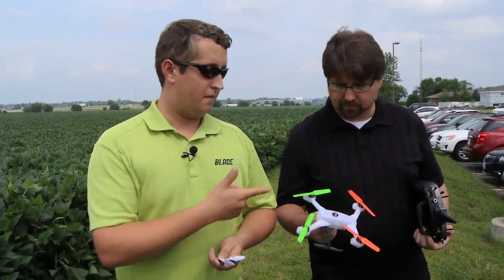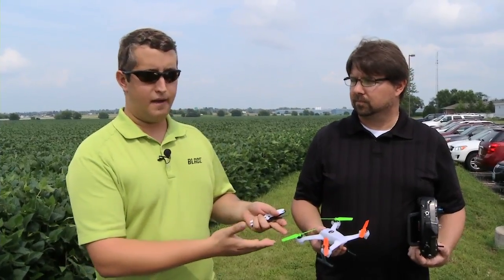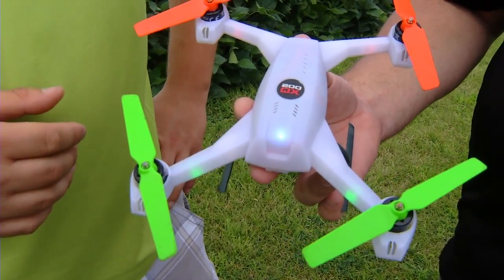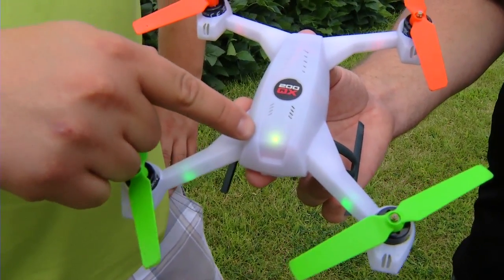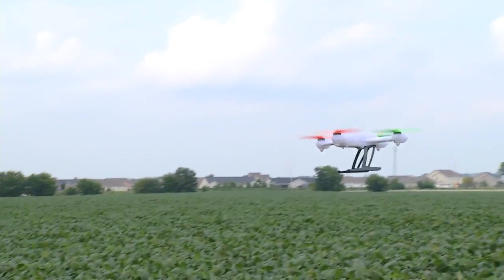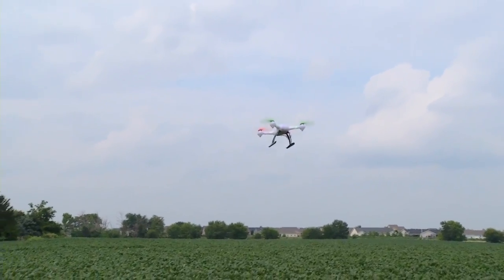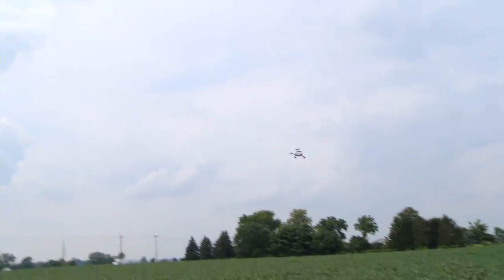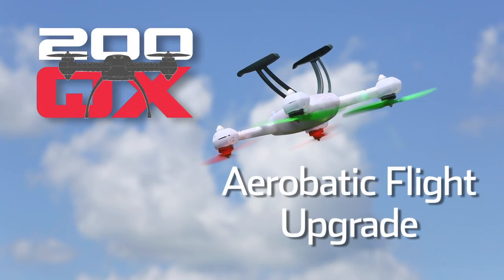200 QX Aerobatic Flight Upgrade Overview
The firmware update for the Blade 200 QX unlocks three additional flight modes so you can experience the aerobatic potential of the 200 QX. While the updated firmware software is free, the Blade 200 QX update cable (BLH7840) is required to install the software to a 200 QX. Additionally, pilots must install the appropriate propellers prior to flight in order to experience each flight mode to its full extent.